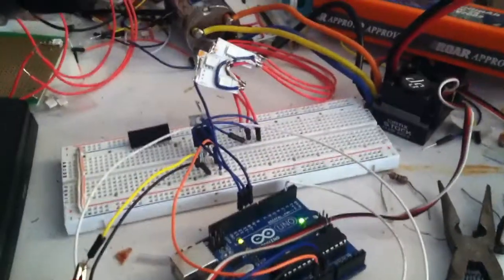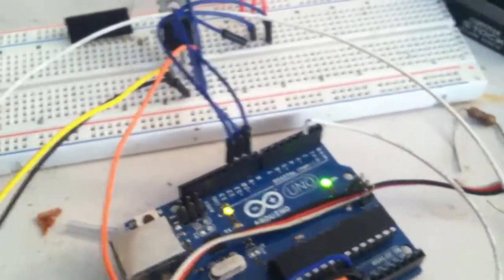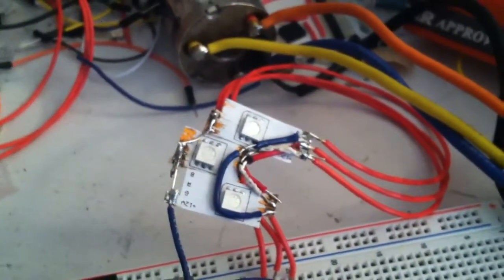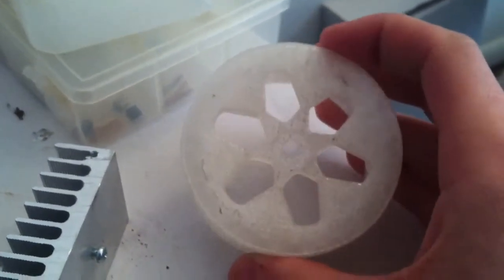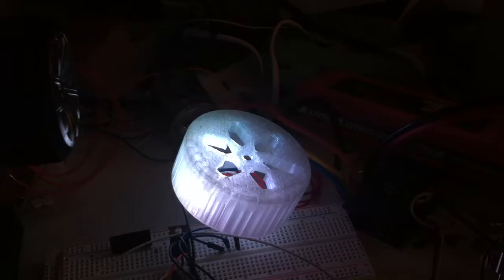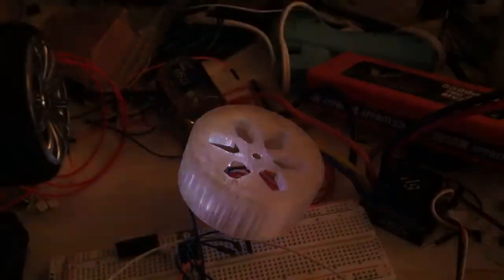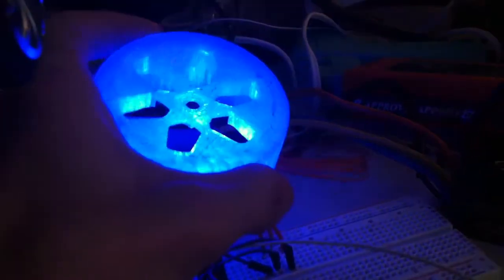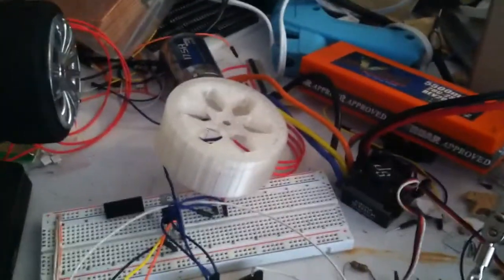RGB 3D Printed Drift Wheels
I designed this drift wheel in solidworks, and printed it out. I printed it in a clear/transparent pla plastic and it absorbs a lot of light. I'm making this for a 1/10 scale XRAY T1 touring car. More to come on this.